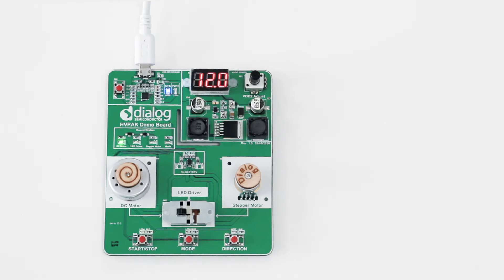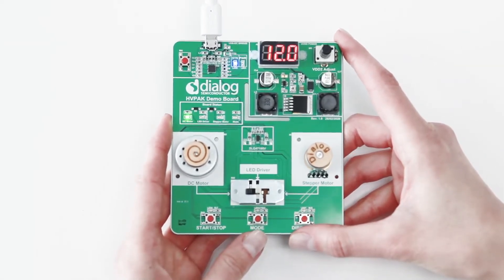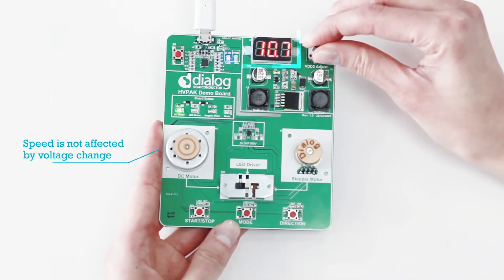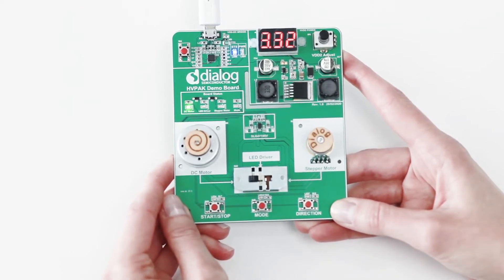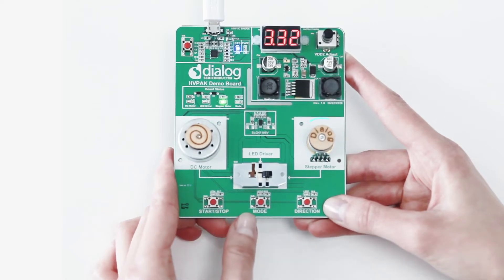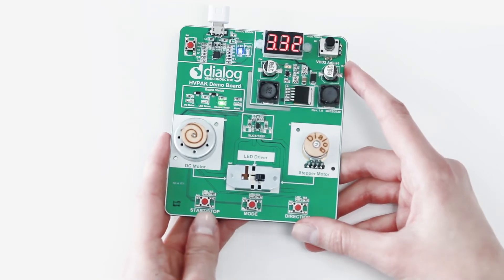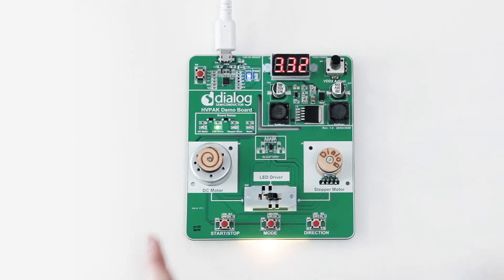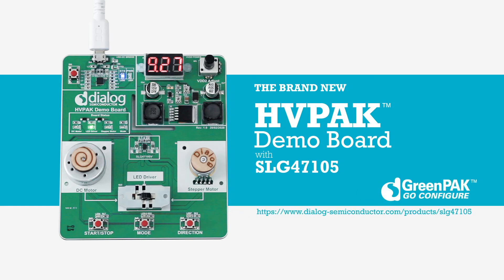HVPAK Demo Board Overview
You can discuss, learn, ask questions, and share your feedback in our Online Support Community.